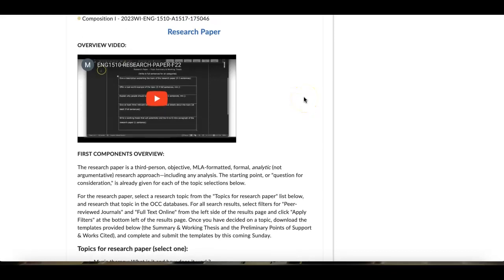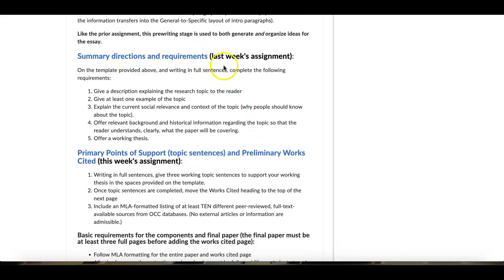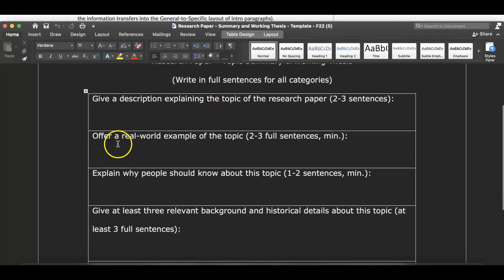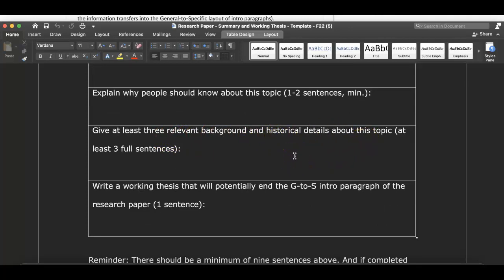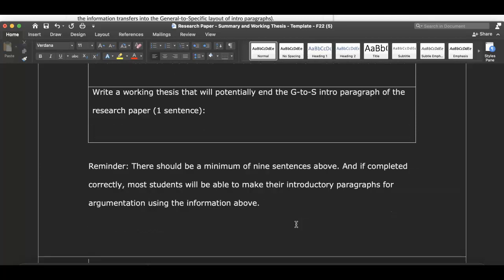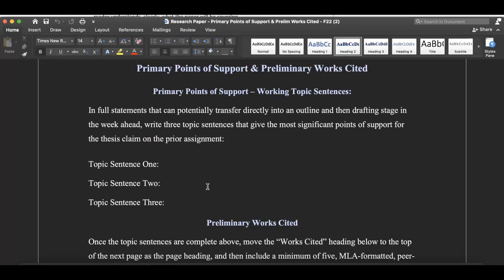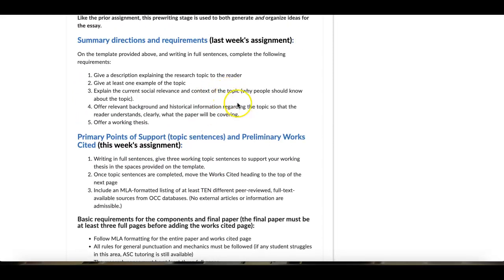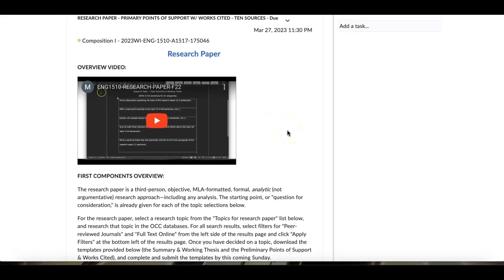Research Paper - Summary w/ Thesis & Points of Support - Overview - WI23